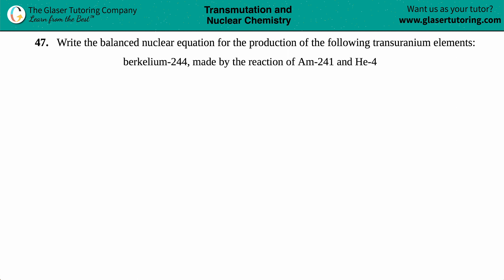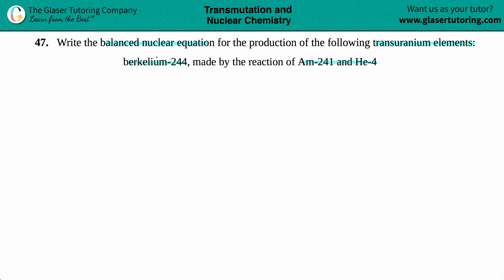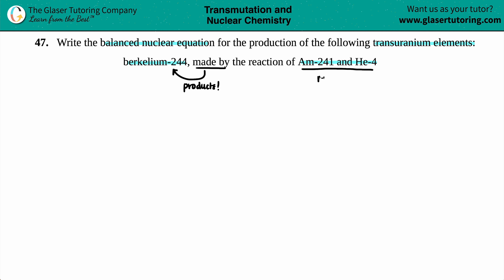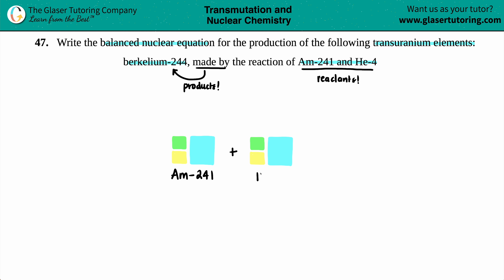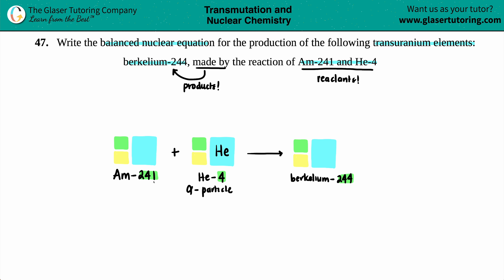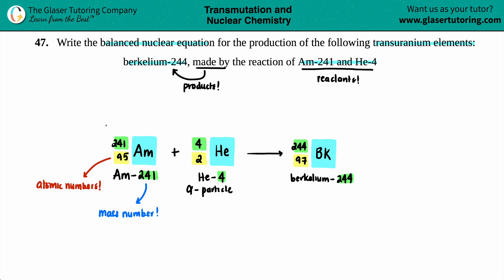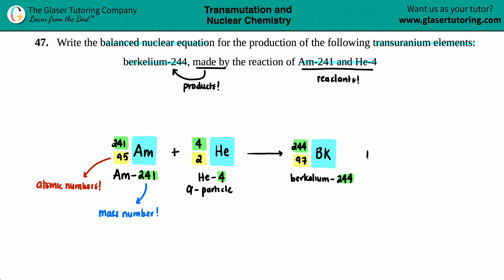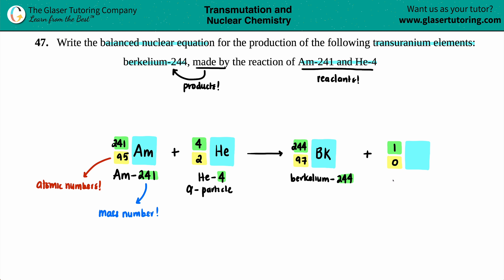21.47a | Write a balanced equation for the production of berkelium-244, which is made by the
Write the balanced nuclear equation for the production of the following transuranium elements:
berkelium-244, made by the reaction of Am-241 and He-4